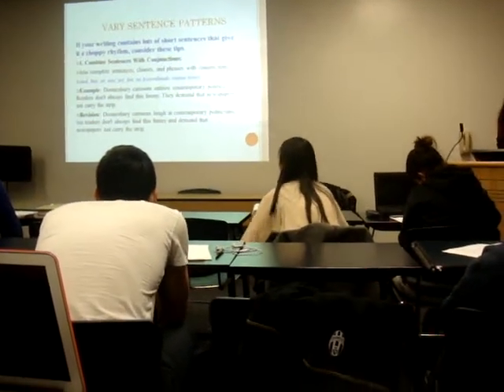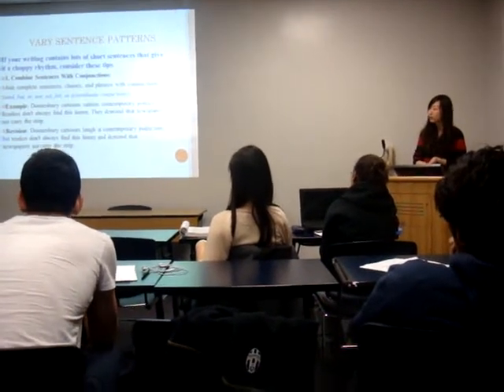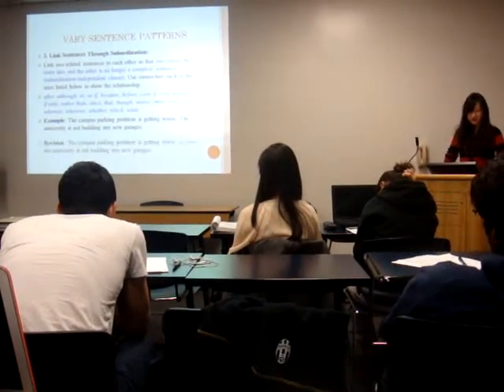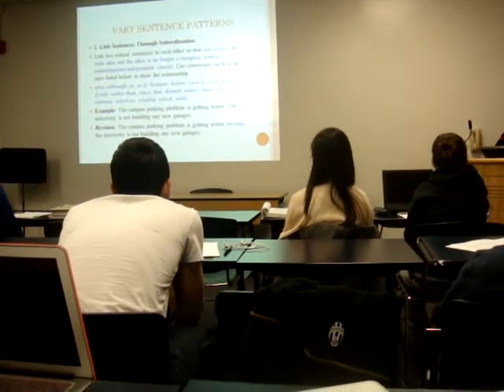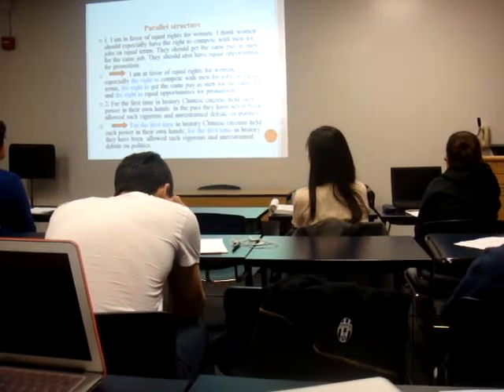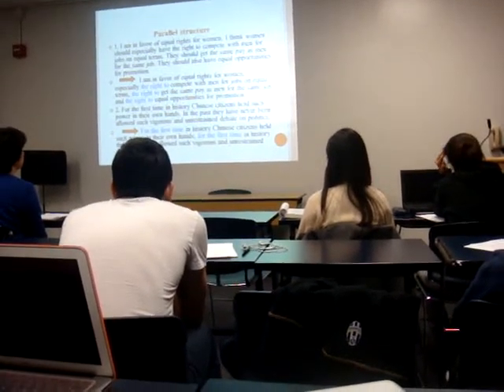Siyuan's sample teaching2-3